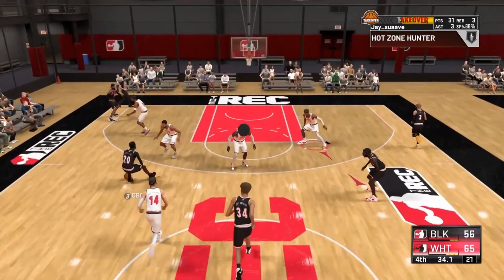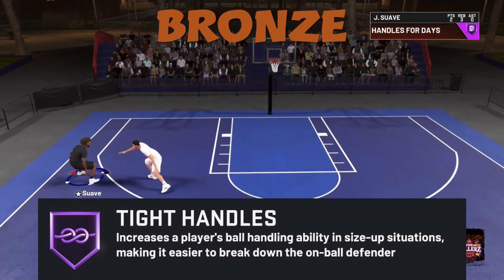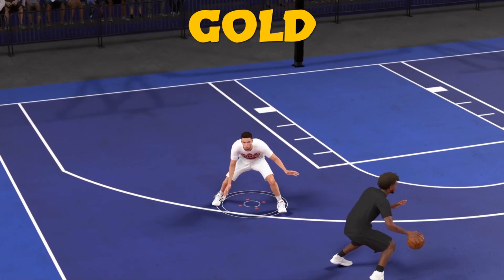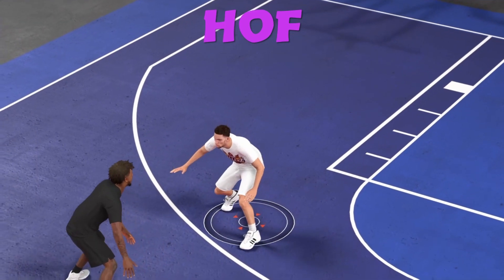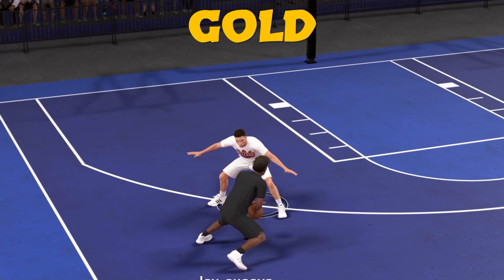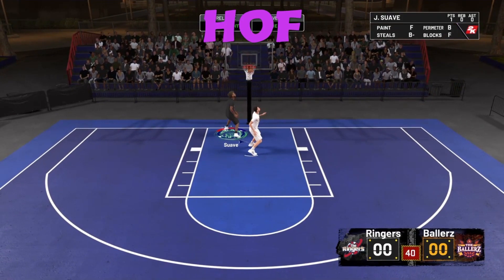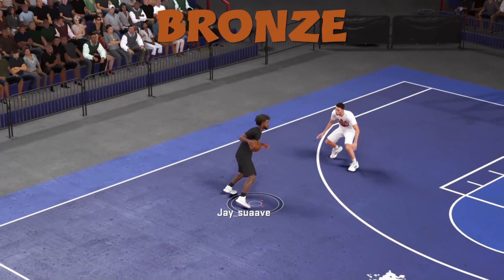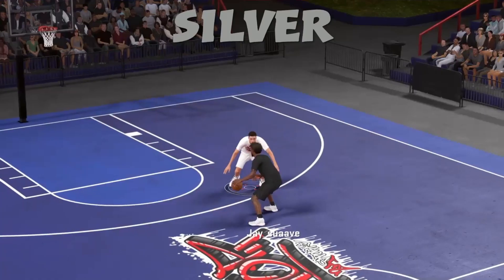NBA2K21 Tight Handles badge! BALL HANDLERS MUST WATCH!!!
YOOOOOOOOO wassup peoples!!! In this video imma be going over the Tight Handles badge in NBA2K21! We all know how much they buffed ankle breakers so does Tight Handles play a factor into those animations? We talk about that in this video and many more tips so make sure to watch till the end! DUECES!